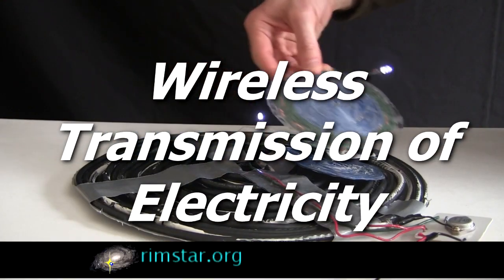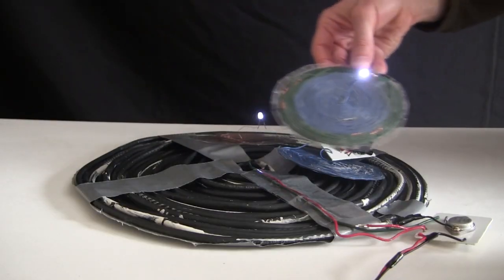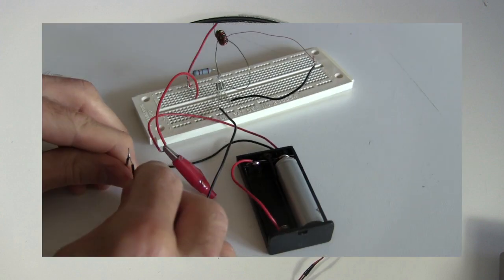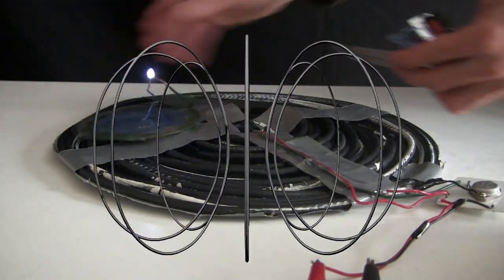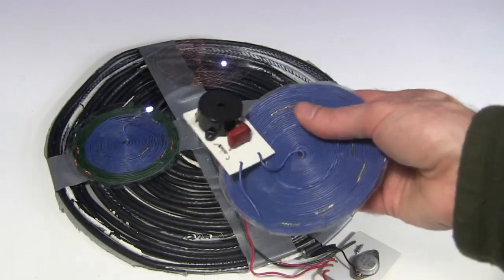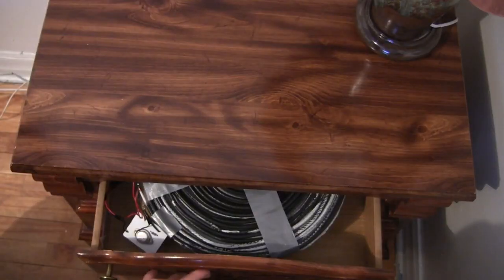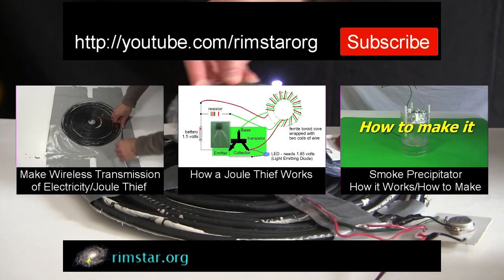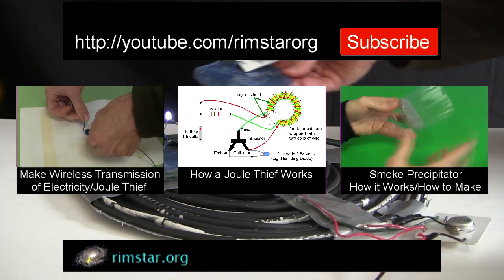Wireless Transmission of Electricity/Joule Thief - How it Works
Wireless transmission of electricity using the joule thief circuit - demonstrations and how it works. I show how to transmit enough energy to power an LED and a piezo buzzer. I even hide the transmitter in a desk drawer and power things on top.

See also:

How to Make Wireless Transmission of Electricity/Joule Thief
(coming soon)

5 Cents Back - music by audionautix.com